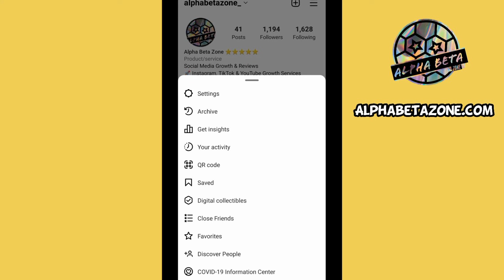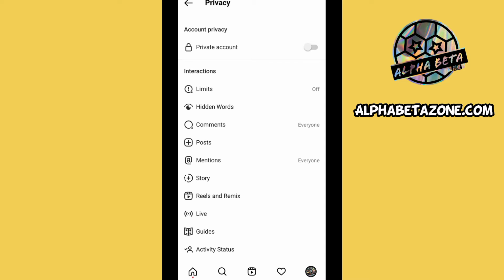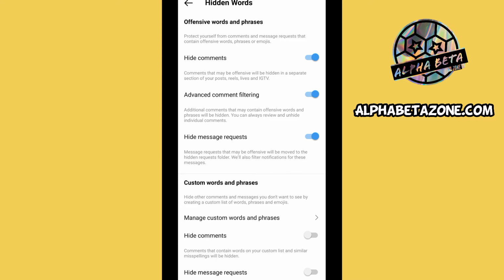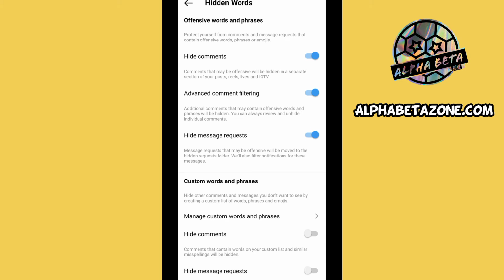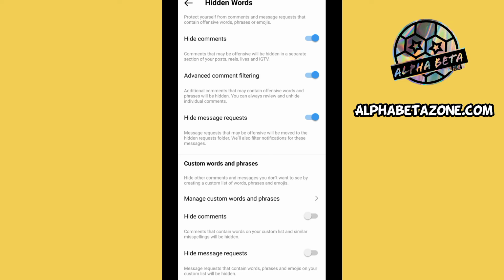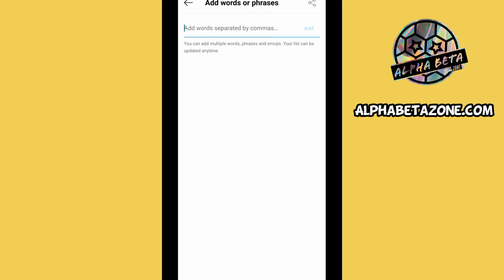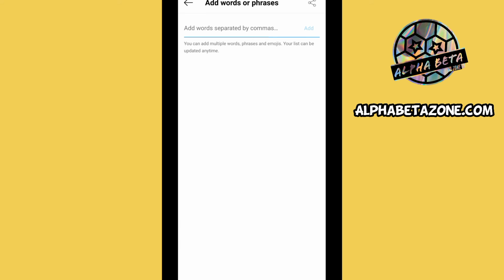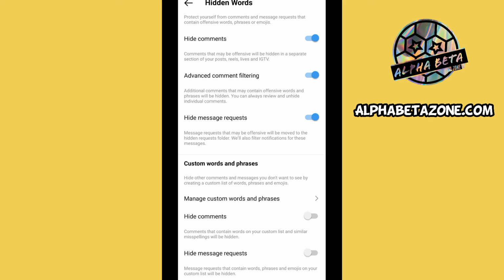How to hide spam on instagram ?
In this video I'll show you step by step how to hide spam on instagram .

First open your Instagram app & click three line icon.

Now select setting option.

Under this proceed to hide words .

After this you will find lots of filters to hide unwanted comment & message.👍

I hope this guide was helpfull and you will be able to hide instagram interaction.